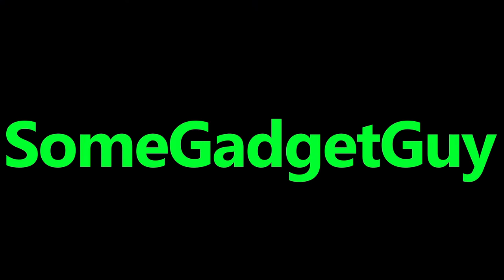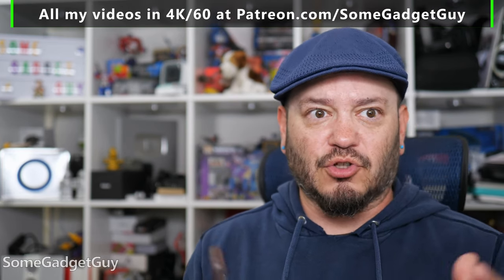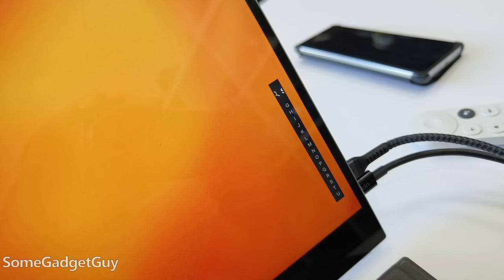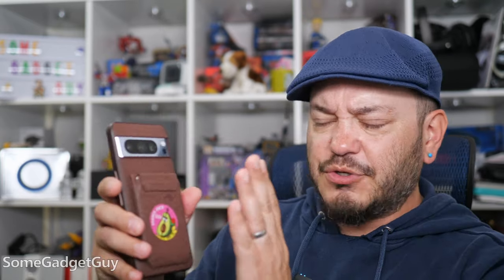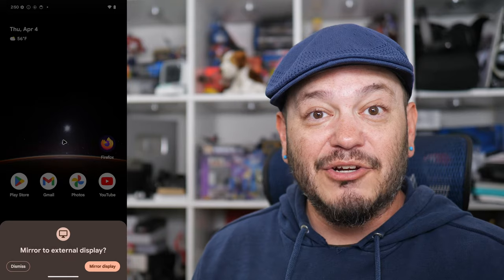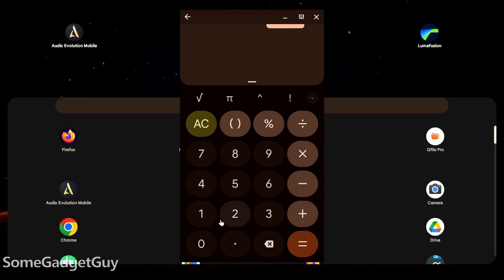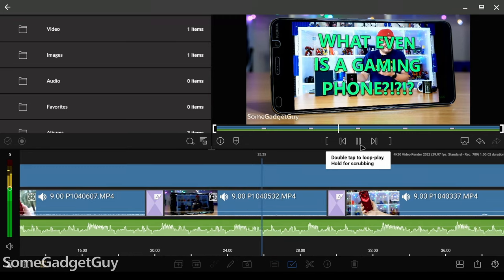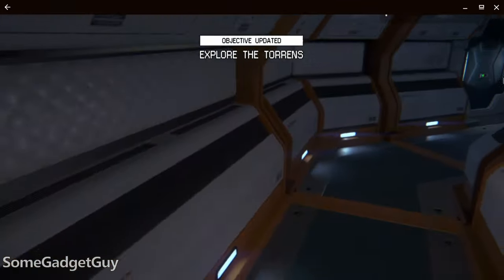Desktop Mode on a PIXEL!!! Android 15 Developer Preview 2 and Video Output on the Pixel 8 Pro!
And yet, have we seen much progress in making this a useful feature?

0:00 Pixel 8 Pro Android Developer Preview 2
0:33 Brief History of Desktop Modes
1:46 Android's Desktop Mode is Broken
3:35 How to Enable Android Desktop Mode
4:50 Fixes in Android 15 Desktop Mode
6:06 Your Phone can Replace a Laptop
7:48 Google is still WAY behind
8:47 Do YOU use desktop modes on your phone?